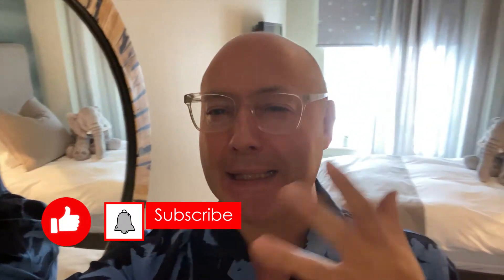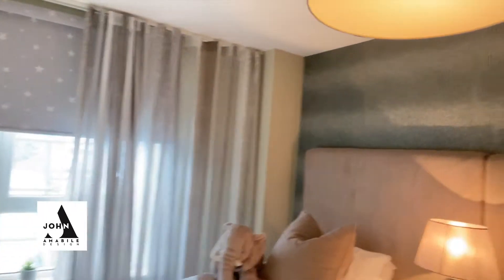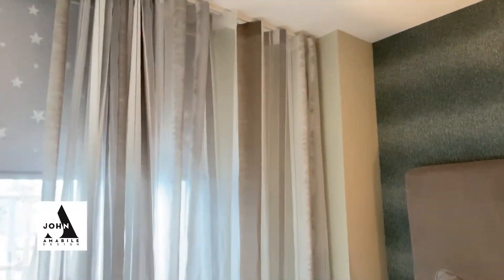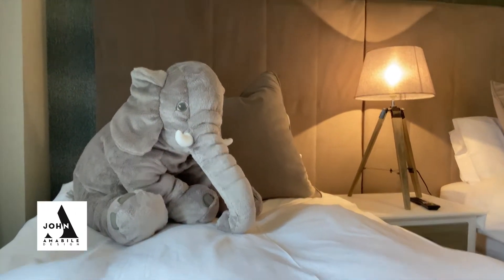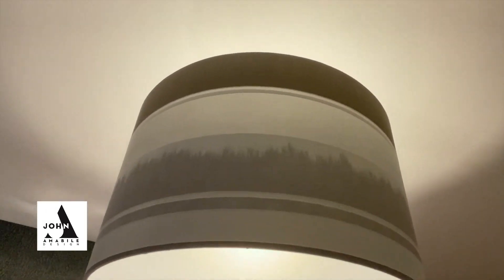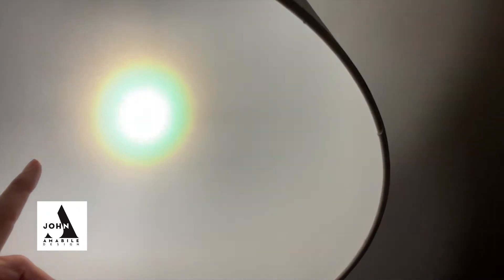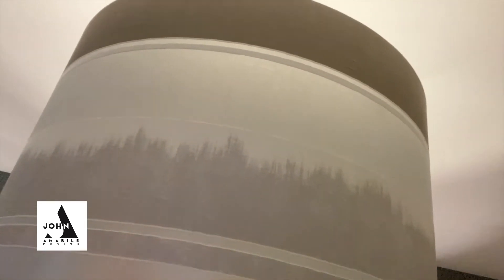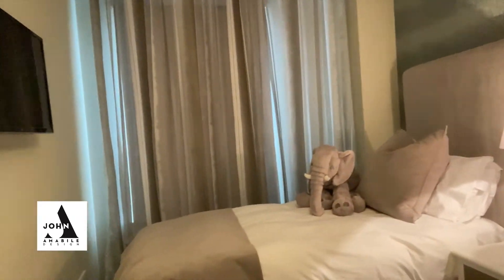How To Use Fabrics For Reflection | Oh Wow | Calums Cabin Glasgow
Calums Cabin is a charity which originated in the Isle of Bute but has now extended to three private flats in Finnieston, Glasgow to provide free accommodation for families and their children who are required to travel to the Beatson for cancer treatment and specialist care.

In this "Oh Wow" interior designer and TV Presenter John Amabile shows you how to use fabric in small rooms to reflect the light and add a lovely airy feel to any space.